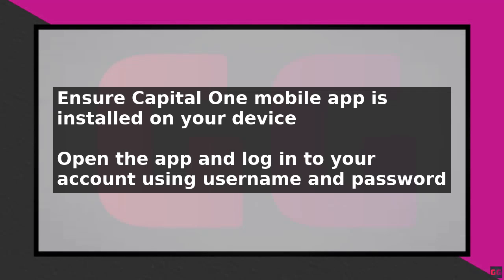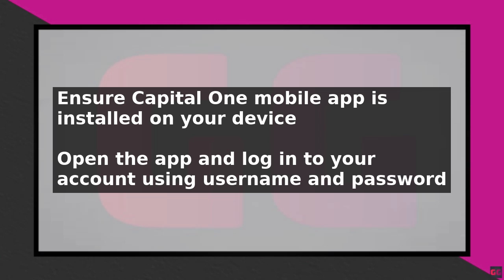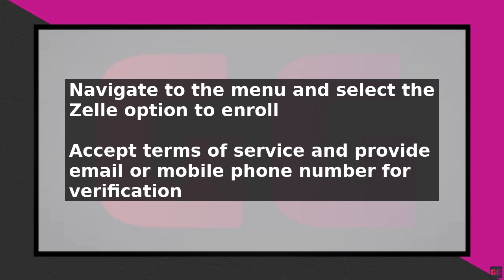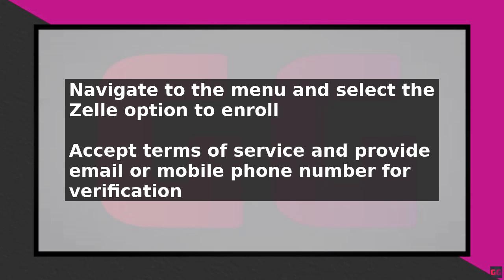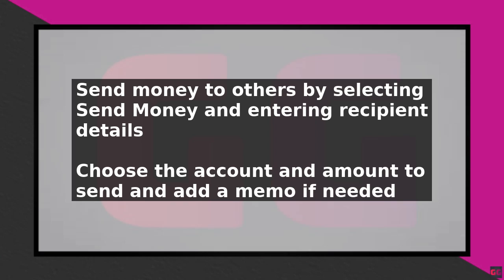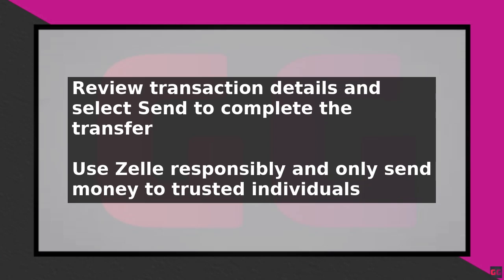How To Zelle On Capital One (2025)